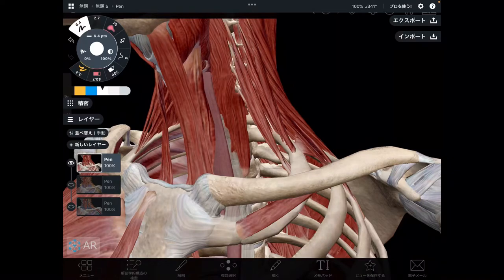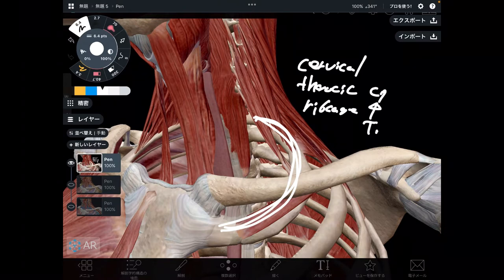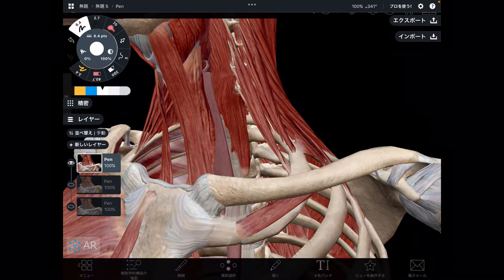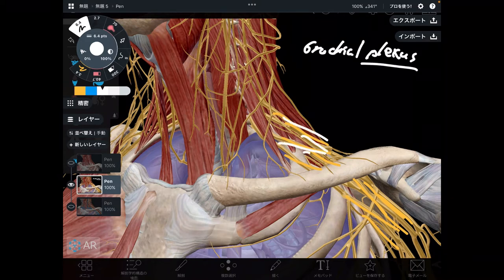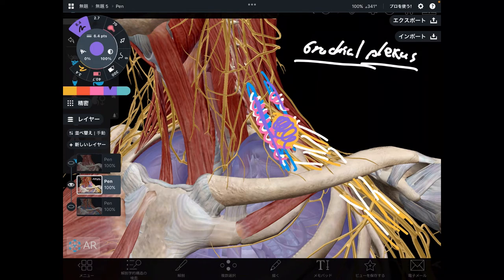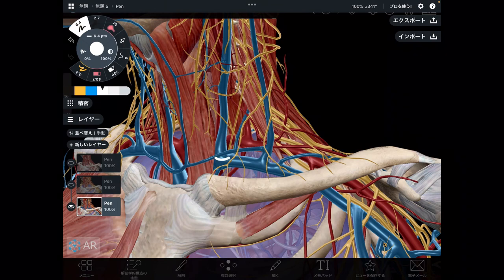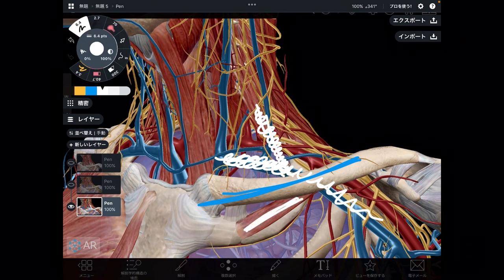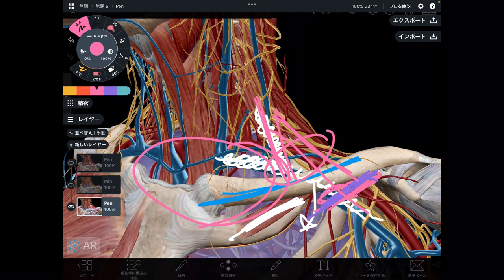Anatomy around 1st rib and clavicle